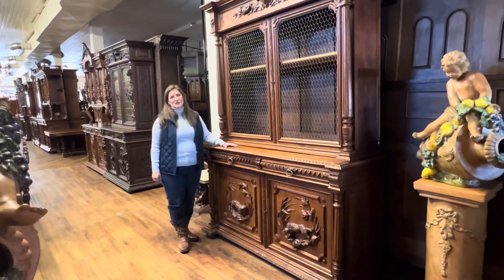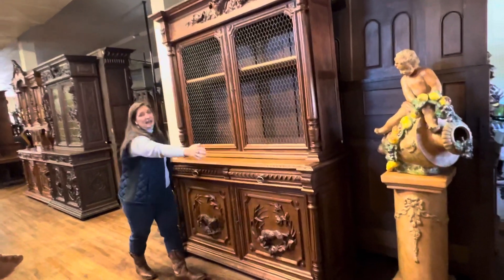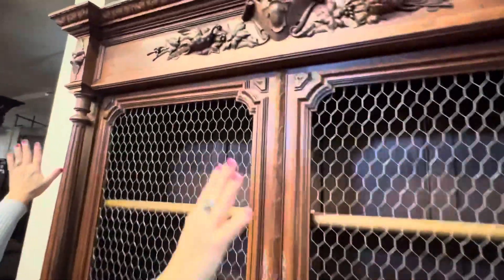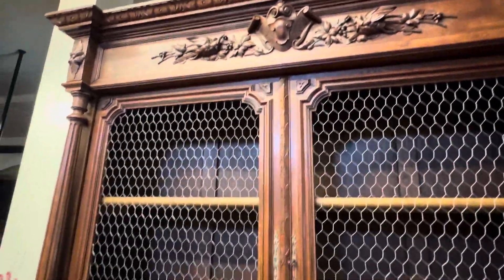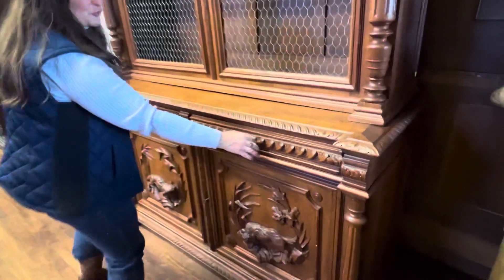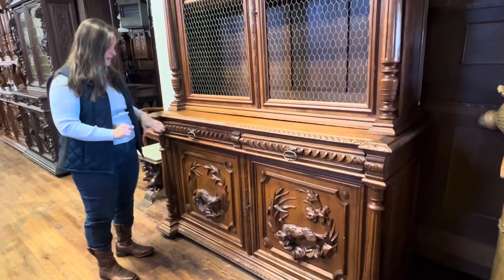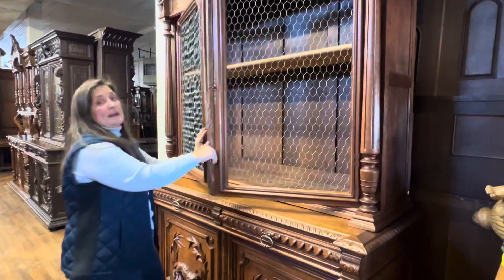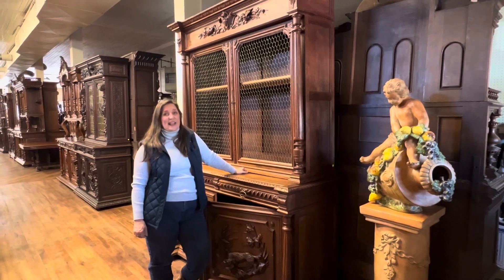Hunting Style Buffet | Antique French Bookcase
Imagine your library, home office, corridor, or living room with this magnificent antique French Hunting style buffet containing your collection of books while also serving as a lovely decorative focus piece. The antique Renaissance Hunting style buffet/bookcase is a genuine import from France and dates to circa 1880. It is exquisitely carved with wonderful features. The lower doors are carved with a fox on one and a hunting hound on the other, and the bookshelf is made of oak wood with a gorgeous worn patina. This is representative of the traditional Hunting style, which originated with King Francis I of France, who preferred to furnish his royal hunting lodges with furnishings that evoked the hunt's rural world. The two creatures have incredible lifelike detail carved into them. The carver must have watched a lot of dogs sniffing for the smell, because the fur on the dog and the fox appears like it waves with the movement of the animals! Leafy vegetation and a shield are among the other carvings. The upper two doors' have chicken wire to give them a rustic Hunting look. The upper and bottom cabinets, as well as two drawers, provide enough storage in this beautiful 1880 antique French Renaissance Hunting style bookcase.

Crafted in the 19th century like much of our antique furniture, this antique bookcase brings both functionality and style to your home decor. A quality antique oak piece of furniture always makes a sturdy addition to any space. This piece provides all of the storage space you could need, meaning it could be a great solid wood, library bookcase. You might even be tempted to utilize its storage shelves in your dining room! At EuroLuxHome.com, we have a wide variety of antique furniture styles. Whether you're in the market for Edwardian, George III, French Country, Georgian, Regency, Art Deco, or Mid-Century Modern furniture, we have furniture that demonstrates the highest level of craftsmanship.

Come visit us! Please be sure to call ahead of time if you are driving from out of town as our hours are by chance or appointment!
EuroLuxHome.com
1409 Main Street Newberry, SC 29108